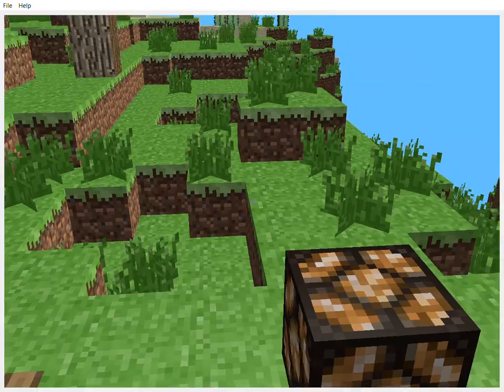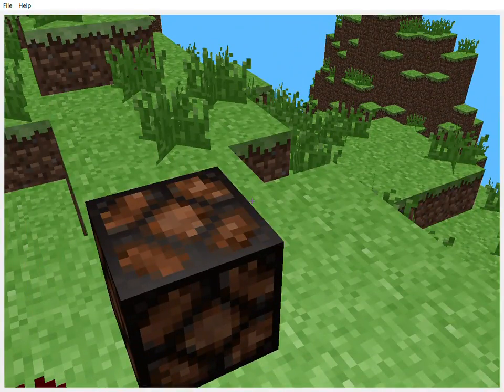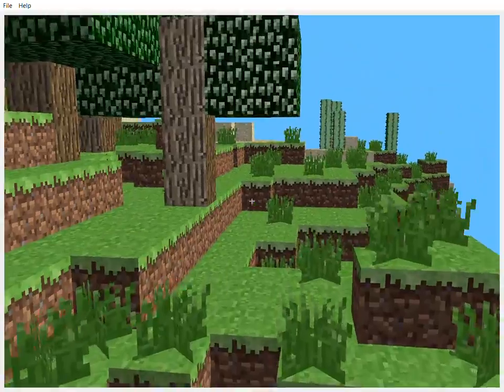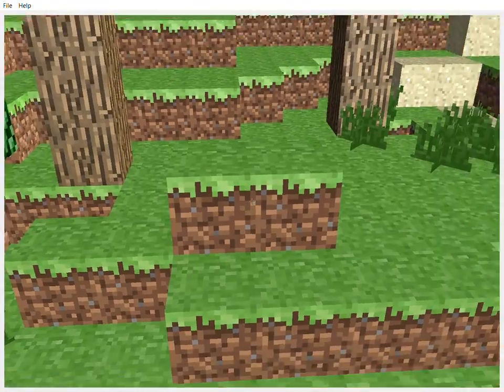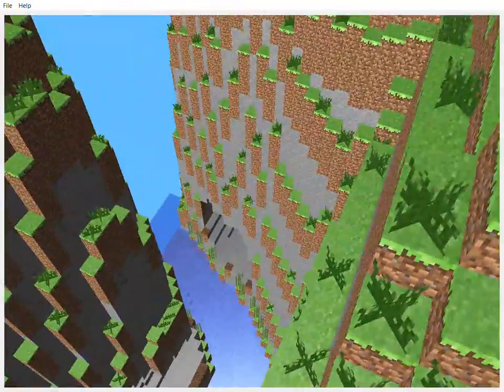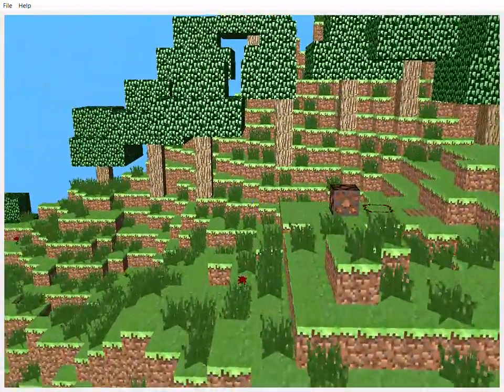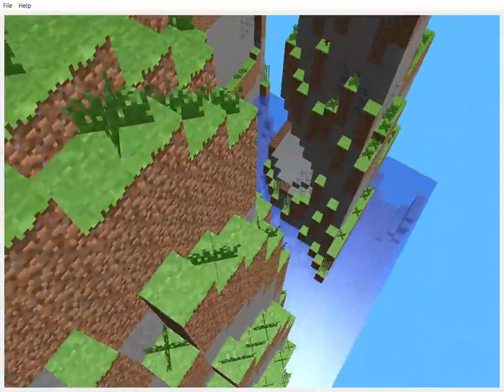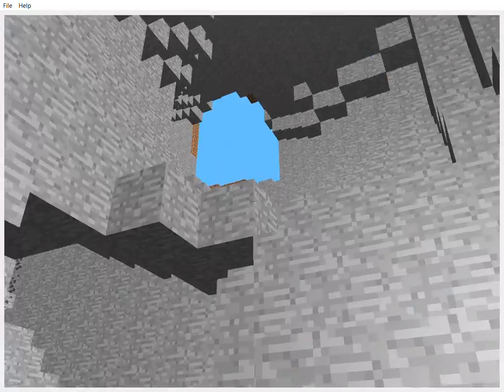Mini Minecraft 12 10 2018 11 42 26 AM